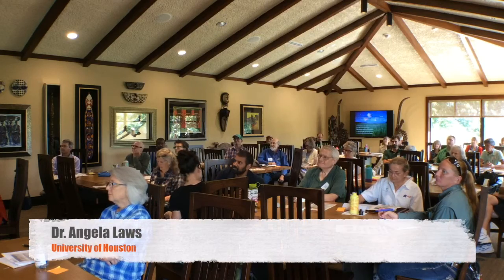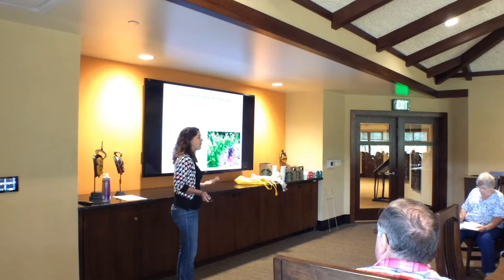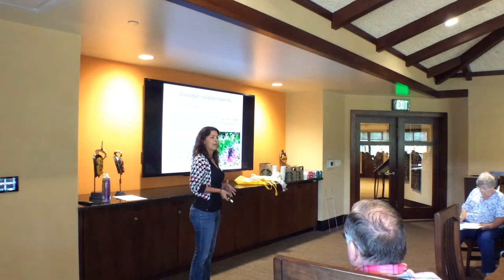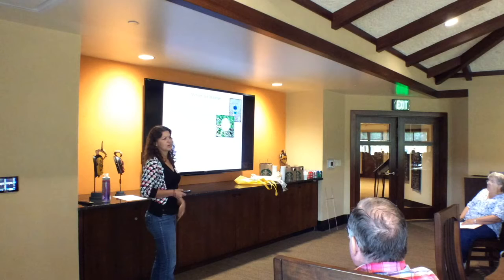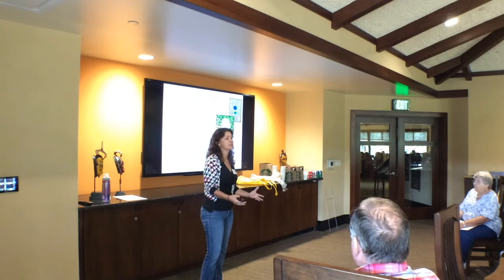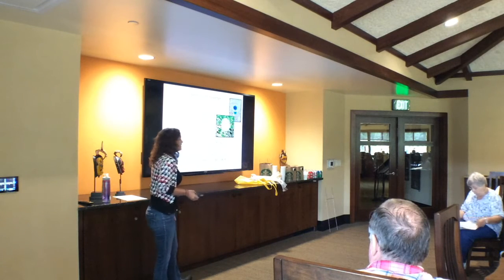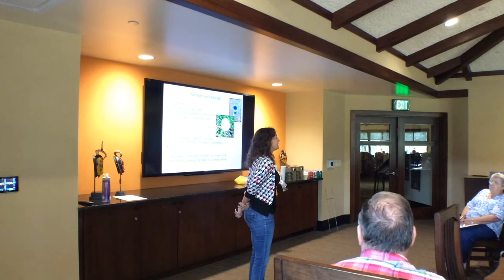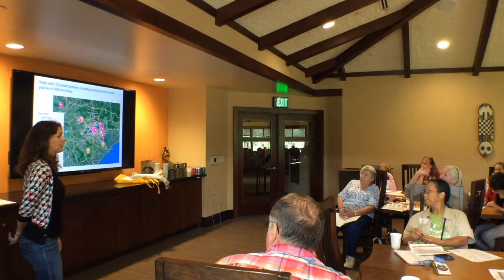Angela Laws, Measuring Pollinator Usage on Local Pocket Prairies and Remnant Sites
Measuring Pollinator Usage on Local Pocket Prairies and Remnant Sites. Case Study: 2017 Prairies and Pollinators Study. Delivered at CPP's 2017 Urban Prairies and Meadows Managers' Summit.